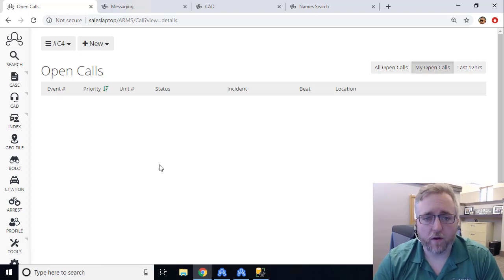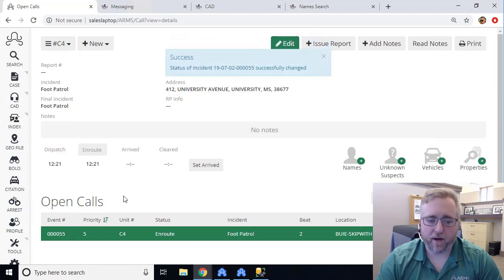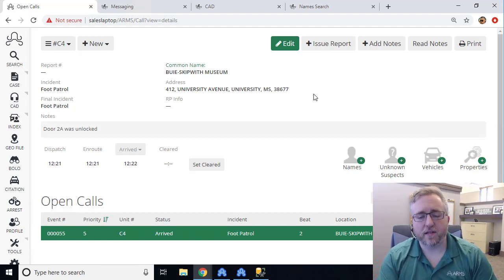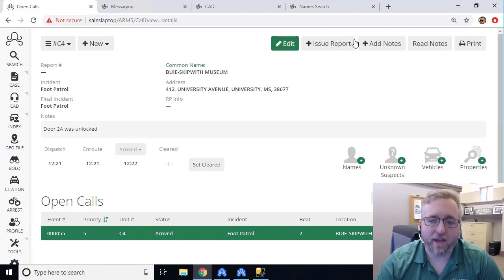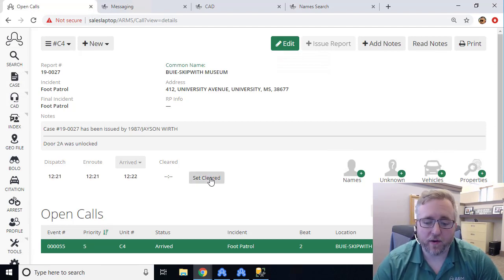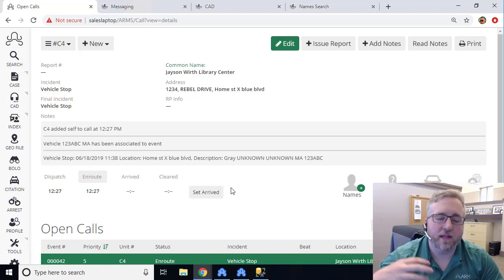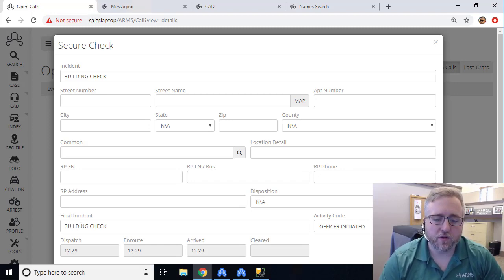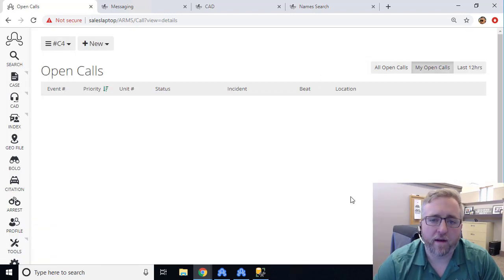ARMS Mobile Training: 2. Mobile CAD (Part 2)